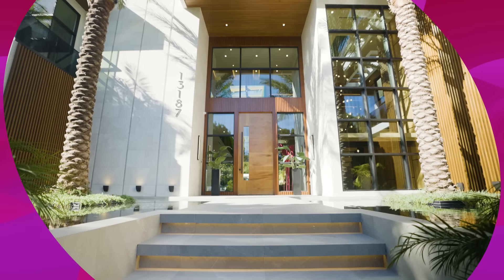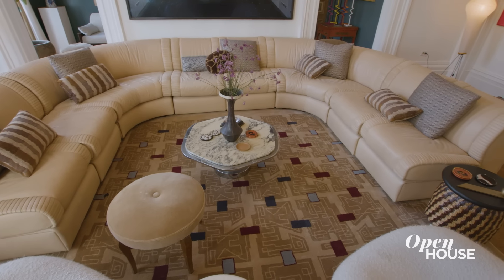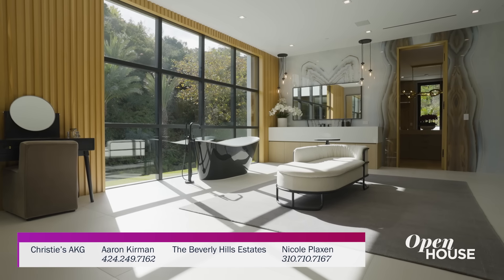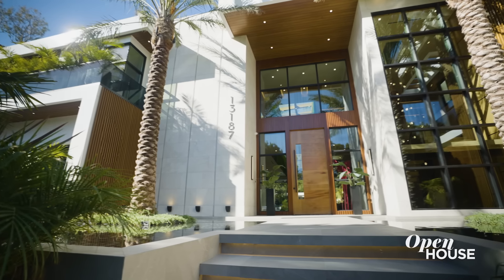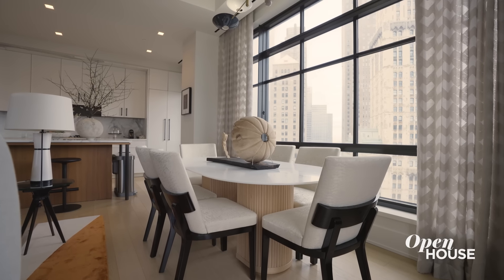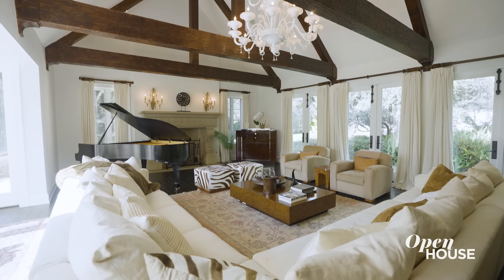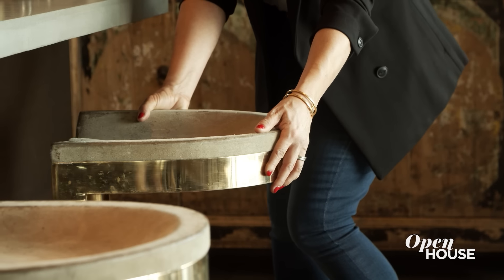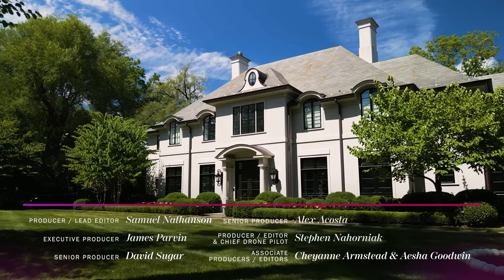Full Episode: Classic Luxury and Dazzling Design | Open House TV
Join Open House host Sara Gore for brand new tours of beautiful homes in New York and California.

We kick off this episode with Sara Story, an interior designer and author of ‘The Heart of Home' Sara Story, at her private New York City residence. This gorgeous townhouse, which overlooks Gramercy Park, is a long-term labor of love for Sara and her family. Originally constructed in the 1800s, this renovated abode features a parlor-level dining room that greets you upon walking through the door and is perfect for hosting large dinner parties; a living room with intricate crown molding, marble fireplace, and captivating architectural details; a sitting-room that features custom furniture and lovely floral wallpaper by Josef Frank; a modern eat-in kitchen complete with a large rustic table, lacquered Chinese hat chairs, and ceiling saturated in color; and eclectic art and décor pieces (such as whimsical crystal chandeliers, grasshopper-shaped wicker tables, and a plush Brazilian sofa that she paired with a Moroccan rug) that captures her personal aesthetic and natural proclivity toward travel — all while paying homage to the home’s interesting past.

We then zip over to the West Coast to explore a high-end estate dubbed Allure that’s located in the Mandeville Canyon area of Los Angeles and offers relaxation, privacy, and extraordinary amenities amidst California’s natural beauty. Designed and developed by Ramtin Ray Nosrati, this sprawling 7-bedroom residence boasts 14,000 square feet of luxurious modern living. From the custom moss wall with a stunning skylight to the family room with a dual-sided fireplace — and from the sleek bar space with a 14-ft stone island to the to the professional-sized Michael Jordan-themed basketball court — this home certainly packs a wow factor at every turn.

Next: interior designer Courtney McLeod shows us how she creates subtle visual interest by using a muted palette mixed with versatile textures, as she walks viewers through a recently completed 2-bedroom, 2-bathroom condo in NYC's Financial District. See how she established a cohesive design identity in this Park Row home — that is equal parts urbane, sophisticated, and modern to reflect the sweeping views of old New York and 21st century New York right outside the windows —  by incorporating her client's favorite color in the foyer, installing a ceiling light fixture in the primary bedroom with an angular shape that is reminiscent of the decorative ones in the carpet and casts a soft romantic glow; and adorning the living and entertaining spaces with a curated collection of complementary curved pieces, including: a coffee table with a chagrin finish that also functions as art; a custom dining set that features brass details; and a sofa in the living room that's upholstered with the same fabric as the area rug.

After that, we're back on the West Coast to enjoy a piece of classic Hollywood with Los Angeles interior designer Karan Brady, who shows Open House around of her recent projects: a Beverly Hills home built in 1941 that is a Paul R. Williams design and has since been revamped with interesting design touches to give it an elevated feel and complement the original architectural details (such as the beams in the living room). Located at 9555 Heather Rd in Beverly Hills, CA, this vast residence boasts 9 bedrooms, 15 bathrooms, and 15505 square feet full of thoughtful updates and curated decor, including: Ralph Lauren furniture mixed with flea markets finds such as a wooden jug from Paris; a luxurious chandelier imported from Italy; a dark-brown private office with white shutters and a wet bar; an inviting primary suite at the top of the stairs that's reminiscent of an English country estate with its soft textures and ample throw pillows; and an outdoor area with lots of entertaining spaces, including a tennis court, golf hole, bowling alley, Koi pond, and guest house.

We top off the episode with with architect Kristen Becker in a bespoke multi-storey California home nestled in the Hollywood Hills. Becker that she designed for creative couple Mia Sara and Brian Henson of 'Muppets' fame. This contemporary residence, that proved to be a beautiful challenge in the sense that it was built on a very steep hill, draws inspiration from both medieval castles and industrial architecture in its dramatic, yet welcoming and playful interiors. The result is a highly considered design with a modest footprint — all while being zen-like, sun-lit, and refined; a representation of a regal living space that feels private yet still perched out into the quintessential natural landscape.